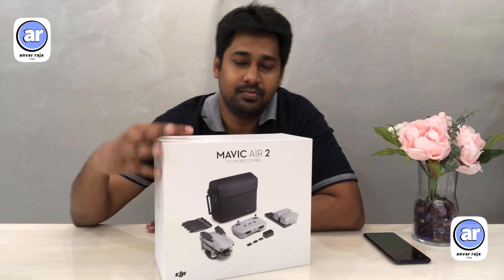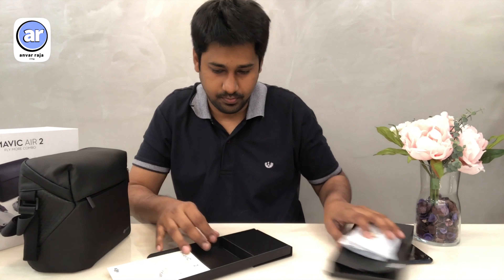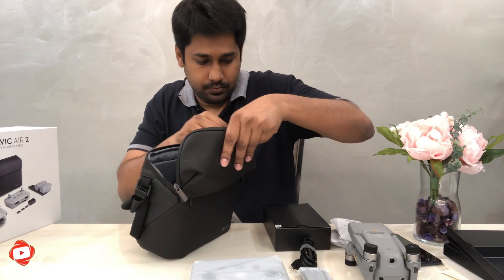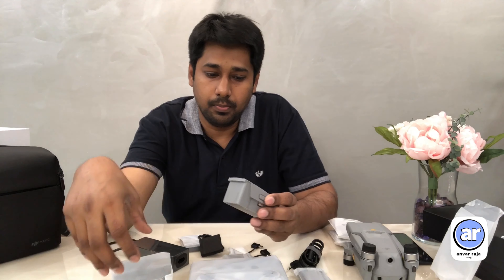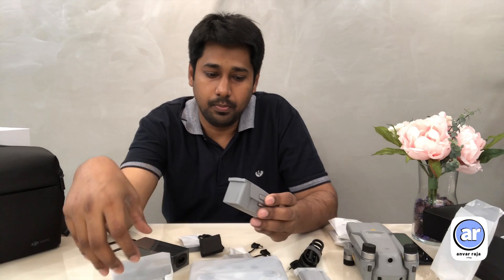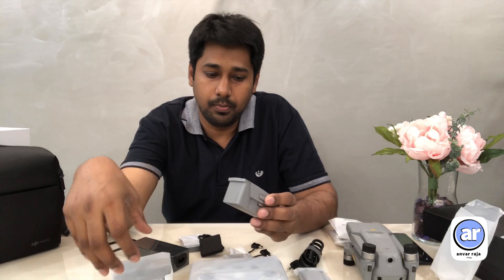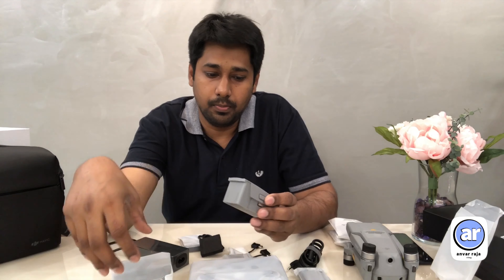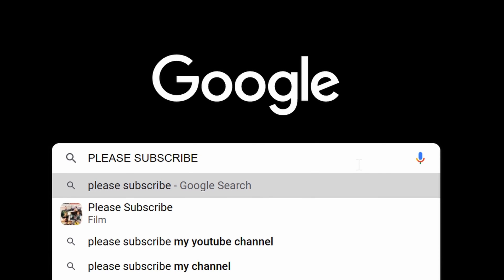DJI Mavic Air 2 - Unboxing and Assembly - TAMIL UNBOXING -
Tamil vLog channel

Connect With Anvar Raja

Shot and Edited on iPhone x

Gadget info

Mobile - Apple iPhone x
Gimbal - DJI Osmo Mobile 3
Mic - BOYA MM1 Shotgun
Mic mount - Cochanvie Ulanzi PT-3 Triple Cold Shoe

Editor - Videoleap pro and imovie